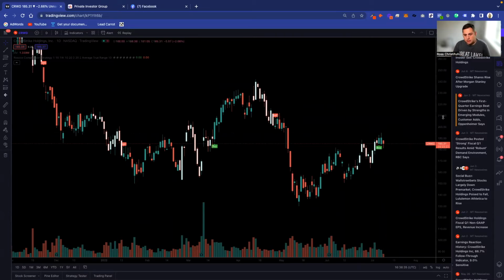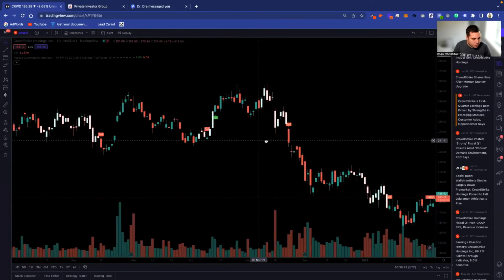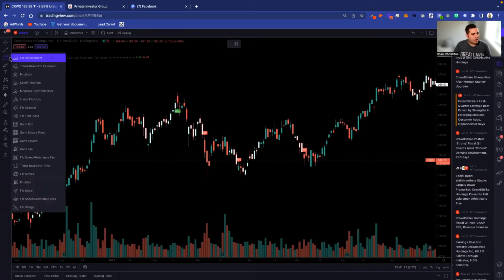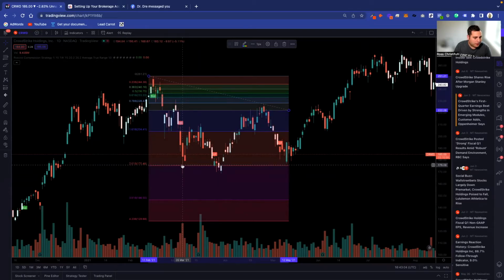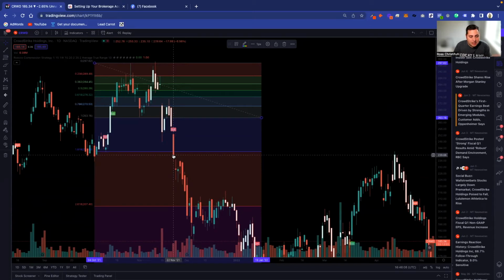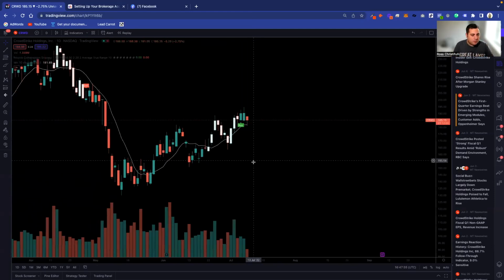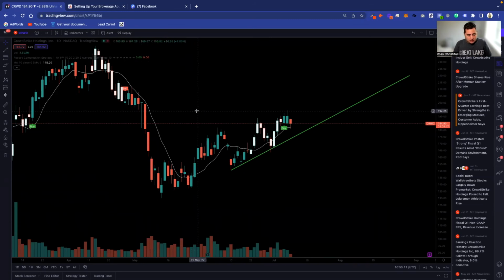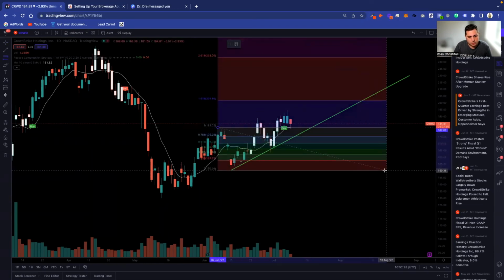How To Use The Shamoo Indicator